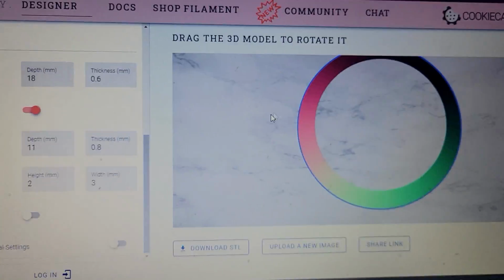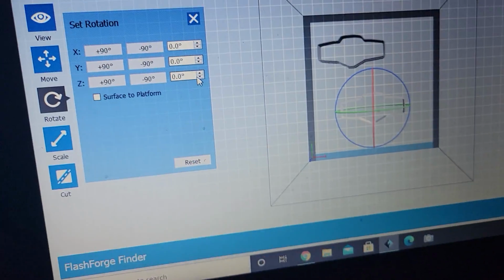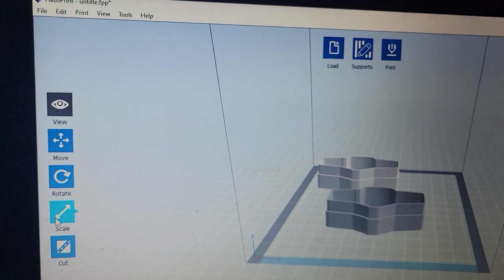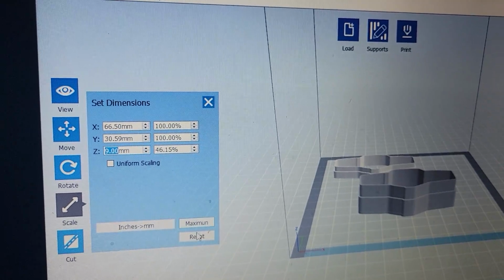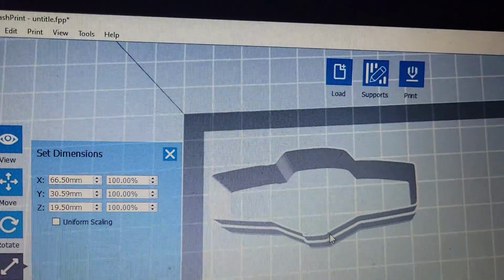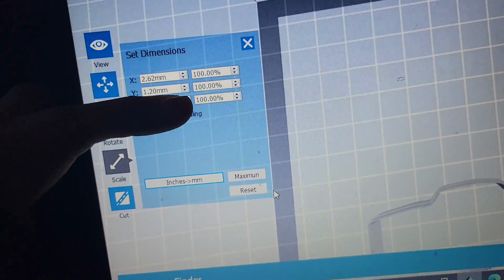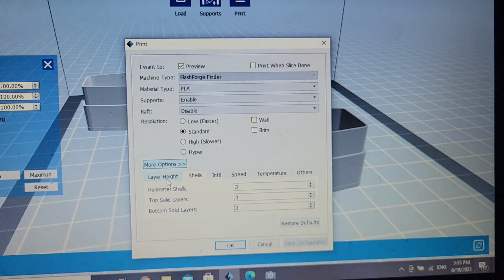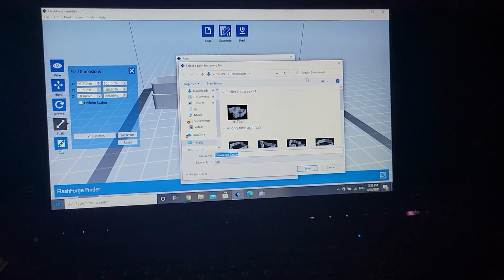flashforge print tutorial